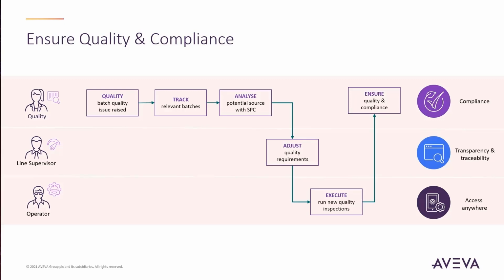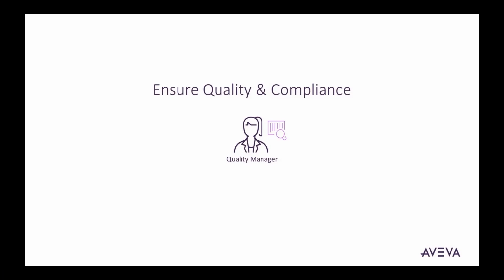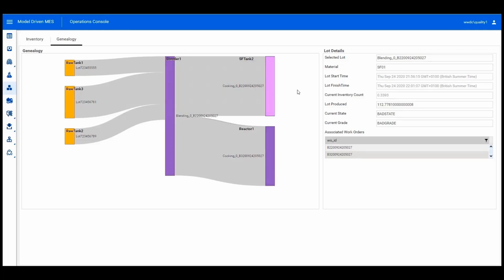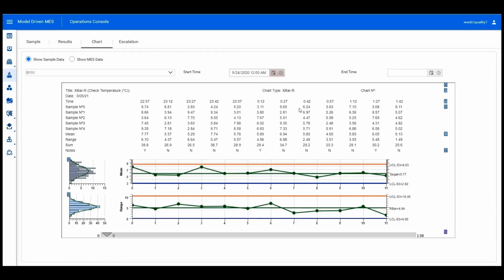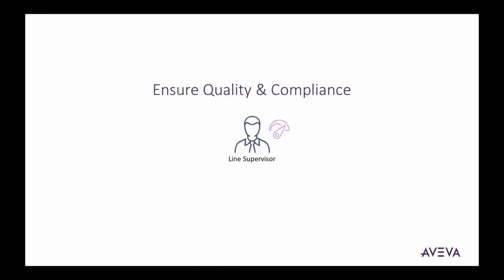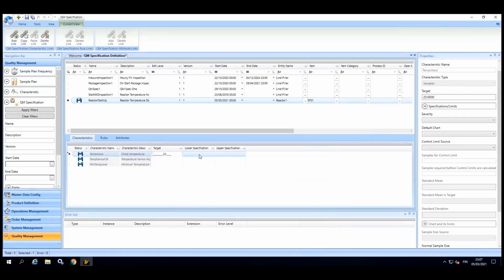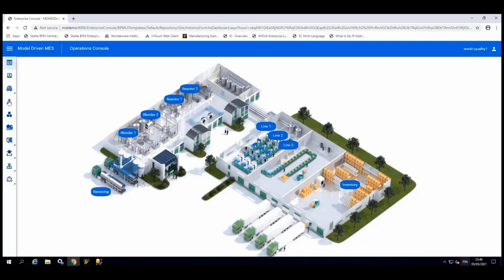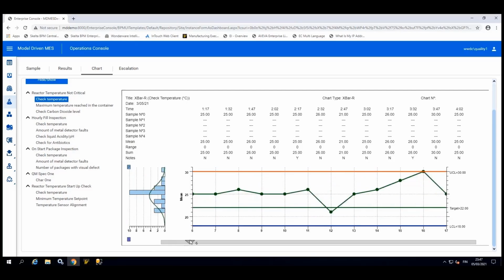AVEVA MES demo - Ensure quality and compliance in manufacturing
Ensure quality and compliance in manufacturing - learn how AVEVA Manufacturing Execution System connects workers to perform in-line quality checks with notifications of non-conformance and triggering corrective actions to ensure the quality and compliance in manufacturing operations.